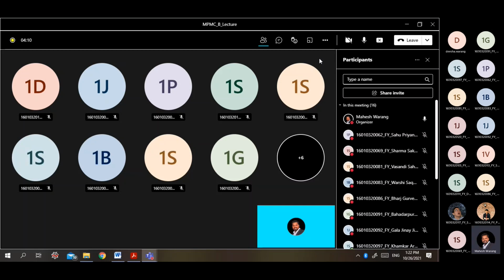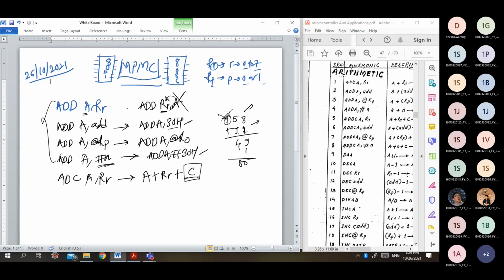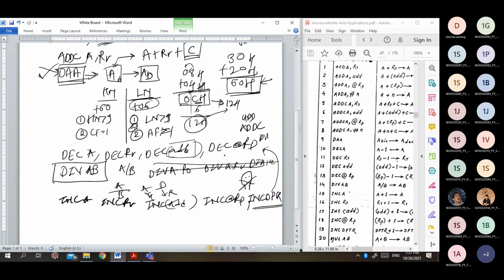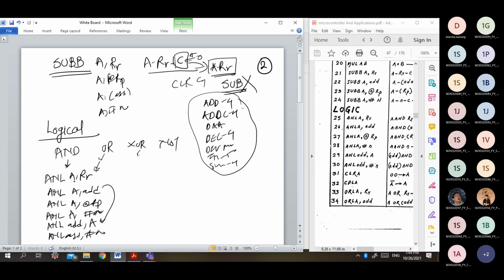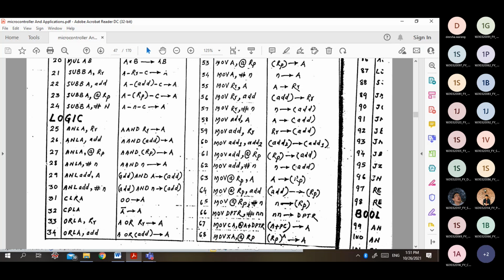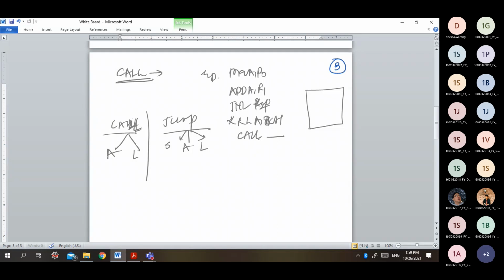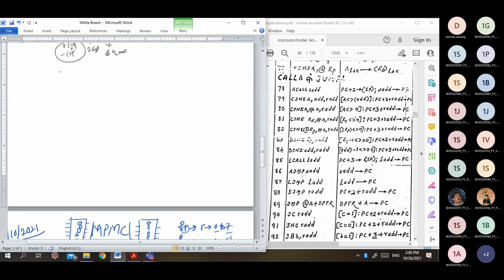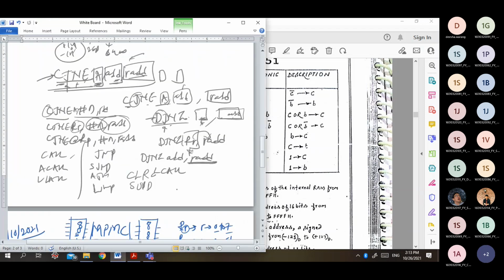Lecture 5 :- 8051 Instruction set